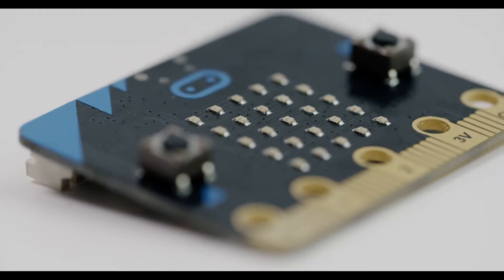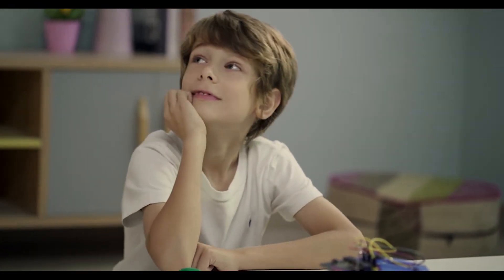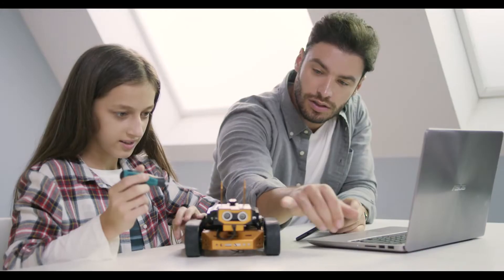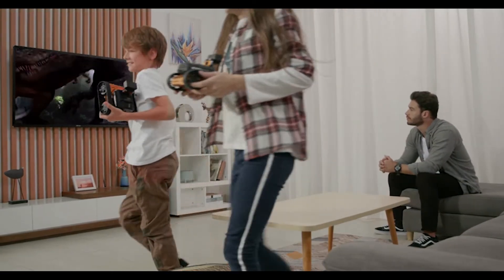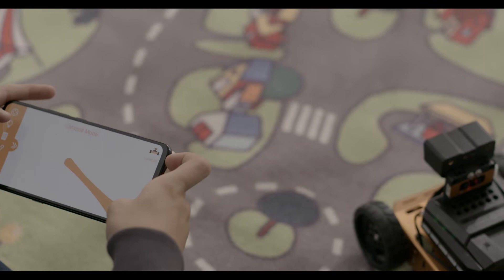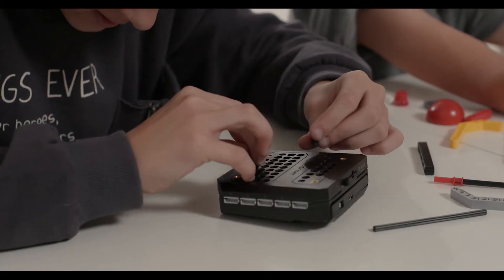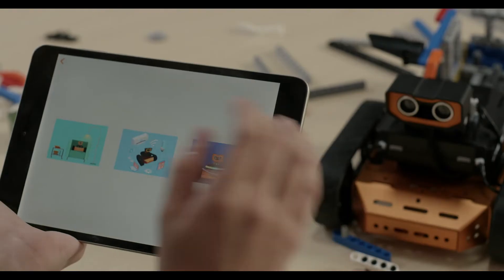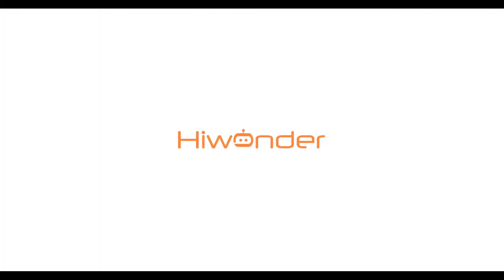Qdee Robot Kit: A Whole New World of Play to micro:bit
In the past few year,micro:bit has captivitated the hearts and minds of children all of the world by helping them learn code with ease and fun,
we found that young users enthusiasm for learning micro:bit was greatly reduced because of its operational complexities. To  help kids get a better experience we have develpoment a robot kit that makes micro:bit more convenient to use. This is Qdee, the most educational and captivating robot for steam educational through an easy drag-drop program Qdee streamlines operations and enpowers the mind to simply enjoy creating.
We also add multiple servos and sensors to our kit to help kids bulid motor skills improve hand-eye coordination.

With the expertly Qdee kit,Whatever a child admissions can be brought to life through technology and inspiration.
Kids can also creat code play games using the Qdee and wirelessly control the robot through bluetooth bring playtime and learning seamlessly together.
That's the spirit behind Qdee, the most educational and captivating robot kit for STEAM education, it not only familiarizes kids with micro:bit but mechanical engineering too, not only then Qdee is compatible with Lego, more creations and gameplay can be achieved.
Hiwonder Qdee is IOT compatiable so that you can even control househole devices, this makes practical leaning game from Qdee and valuable because Qdee allows the fantastic ideas in you child's mind to come alive.
This ia Qdee powered by micro:bit and it's taking STEAM robot kids to new level. we are Hiwonder, Join us this adventure into a boundless furture!

——PURCHASE ——

——CONNECT ——